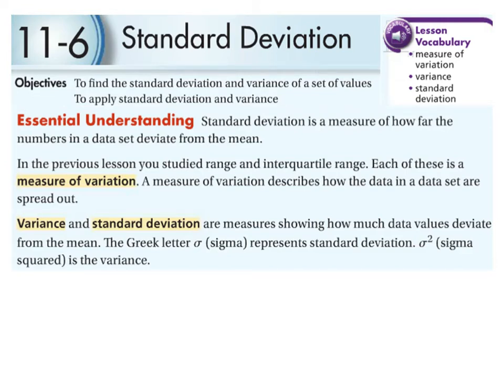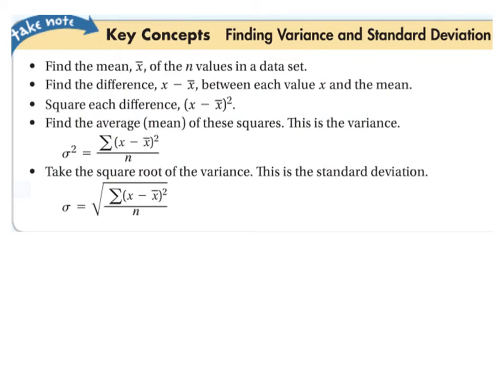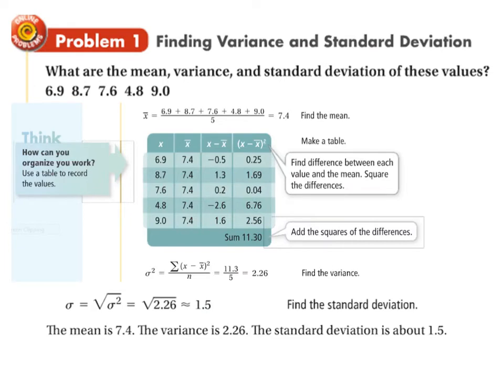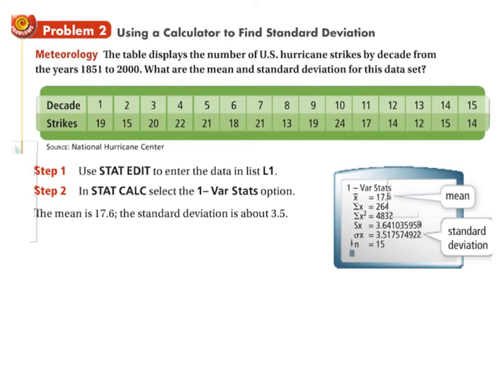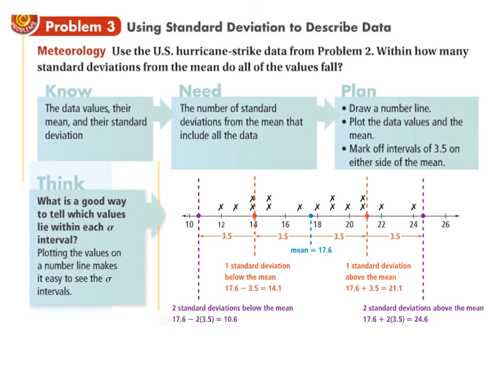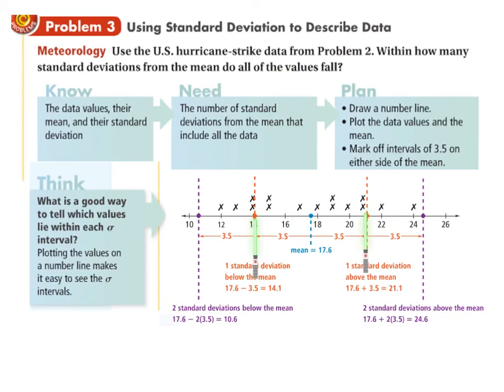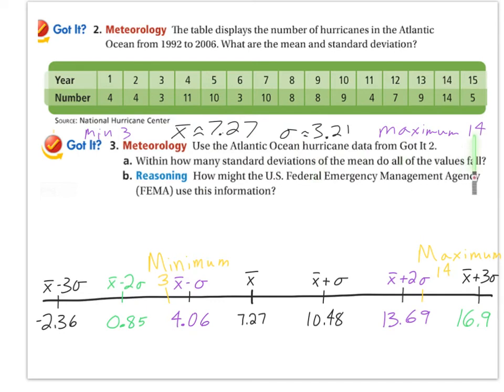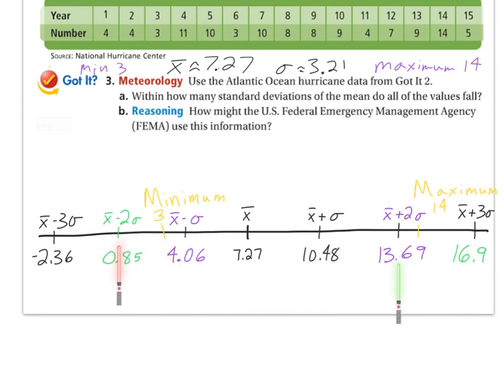HA2 11.6 Notes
11.6 standard Deviation